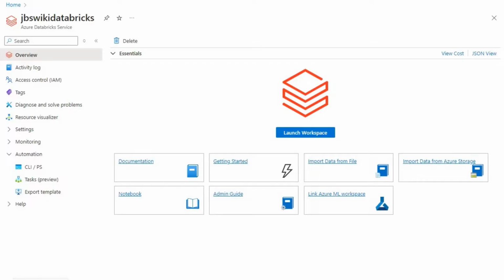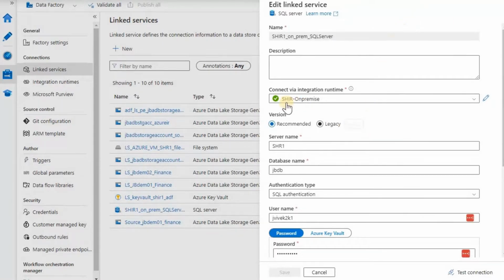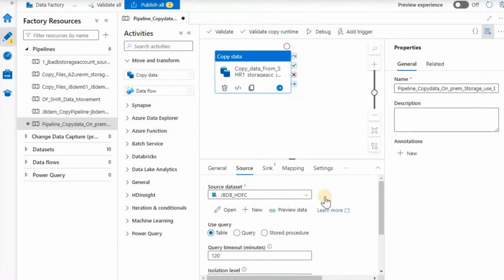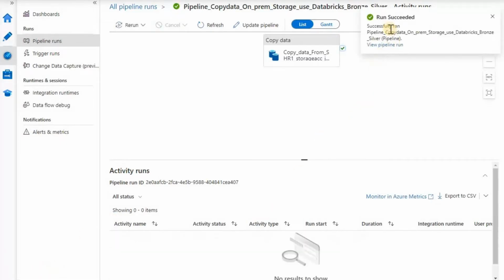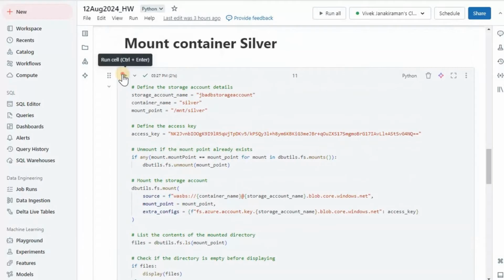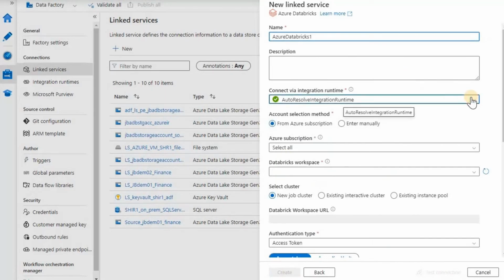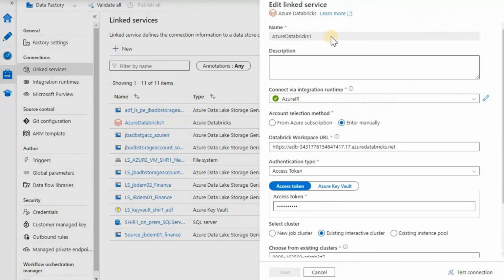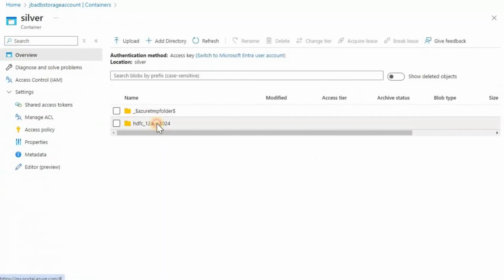🧑‍💻Azure Databricks Series: Building Bronze and Silver Layers with Azure Data Factory and Databricks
List all the files and directories in the root directory of the Databricks file system
from pyspark.dbutils import DBUtils
dbutils.fs.ls("/")

Mount a storage account
storage_account_name = "jbadbstorageaccount"
container_name = "source"
file_name = "HDFCBANK.csv"
mount_point = "/mnt/source"

access_key = "NK2JvnbIOOgK9I9lR5qWjTpDKv5/kPSQy3l+h8ym6KBKiG3meJBr+qOuZXS17SmgmoBrG17IAvLl+AStSvG4NQ=="

if any(mount.mountPoint == mount_point for mount in dbutils.fs.mounts()):
    dbutils.fs.unmount(mount_point)

dbutils.fs.mount(
    source = f"wasbs://{container_name}@{storage_account_name}.blob.core.windows.net",
    mount_point = mount_point,
    extra_configs = {f"fs.azure.account.key.{storage_account_name}.blob.core.windows.net": access_key}
display(dbutils.fs.ls(mount_point))

Mount container Silver
storage_account_name = "jbadbstorageaccount"
container_name = "silver"
mount_point = "/mnt/silver"

access_key = "NK2JvnbIOOgK9I9lR5qWjTpDKv5/kPSQy3l+h8ym6KBKiG3meJBr+qOuZXS17SmgmoBrG17IAvLl+AStSvG4NQ=="

    dbutils.fs.unmount(mount_point)

dbutils.fs.mount(
    source = f"wasbs://{container_name}@{storage_account_name}.blob.core.windows.net",
    mount_point = mount_point,
    extra_configs = {f"fs.azure.account.key.{storage_account_name}.blob.core.windows.net": access_key}

files = dbutils.fs.ls(mount_point)

if files:
    display(files)
else:
    print("The directory is empty.")

Read data from csv from /mnt/source and move only data with date greater than 01 June 2024 to /mnt/silver
from pyspark.sql.functions import lit, to_date, col
df_hdfcbank = spark.read.csv("/mnt/source/on_prem_jbadbvm/hdfc_bank_aug2024.csv", header=True, inferSchema=True)
df_filtered = df_hdfcbank.filter(
    to_date(col("Date"), "dd-MMM-yyyy") GTTHAN to_date(lit("01-jun-2024"), "dd-MMM-yyyy")
df_filtered.coalesce(1).write.mode("overwrite").csv("/mnt/silver/jalki_temp", header=True)
import shutil
import os
files = dbutils.fs.ls("/mnt/silver/jalki_temp")
for file in files:
    if file.name.startswith("part-") and file.name.endswith(".csv"):
        dbutils.fs.mv(file.path, "/mnt/silver/hdfc_12aug2024/hdfc_12aug2024_filtered.csv")
dbutils.fs.rm("/mnt/silver/jalki_temp", recurse=True)
display(dbutils.fs.ls("/mnt/silver"))

🔑 Key Highlights of the Video:
Setting Up Self-Hosted Integration Runtime (SHIR) in Azure Data Factory (ADF):

Step 1: We’ll connect to an on-premise SQL Server to extract required data using ADF.
Step 2: Learn how to set up a Self-Hosted Integration Runtime (SHIR) to securely transfer data from on-premise systems into Azure.
Building the Bronze Layer with ADF:

Bronze Layer is our initial raw data storage. 🗂
We’ll load data as a CSV file into an Azure Storage Account, which is commonly used as the Bronze layer for large-scale data solutions.
Databricks Notebook: Mounting Azure Storage:

Now, we’ll use a Databricks notebook to mount the Azure Storage account where the CSV is stored.
You’ll see how easy it is to list and access data using Databricks for real-time analysis and transformation.
Filtering Data for the Silver Layer:

We’ll filter the data with dates greater than June 1st, 2024. 📅
This cleaned data will be transferred to a different container, representing our Silver Layer for further processing.
Building the Silver Layer with Databricks:

Learn how the Silver Layer represents cleaned and structured data ready for deeper analysis.
We'll move this filtered data to another Azure storage container and discuss best practices for organizing your layers for efficient data workflows.
🧑‍💻 What You Will Learn:
How to use Azure Data Factory to get data from on-premise SQL Server and move it to Azure.
Setting up a Self-Hosted Integration Runtime (SHIR) for seamless connectivity between on-premise and cloud systems. 🔗
How to create a pipeline in ADF to export SQL Server data as a CSV file.
Using Databricks to read, filter, and transform CSV data from Azure Storage.
Organizing your data into Bronze and Silver layers for better data management and analysis. 📊
📜 Step-by-Step Breakdown:
1️⃣ Azure Data Factory Setup:
We start by setting up Azure Data Factory (ADF) to extract data from an on-premise SQL Server. You’ll learn how to create an ADF pipeline that uses Self-Hosted Integration Runtime to securely move data to Azure Storage. This process is critical when working with hybrid environments where data exists both on-premise and in the cloud. 🌐

2️⃣ The Bronze Layer:
The Bronze Layer in data engineering typically represents raw, unprocessed data. In our case, we’ll load data from the SQL Server into Azure Storage as a CSV file. This file contains the raw, unfiltered data that will be cleaned and processed later. 🗂

Why CSV?
CSV files are lightweight, easy to manage, and widely used for data transport. Azure Data Factory allows us to export data into this format effortlessly. 💾